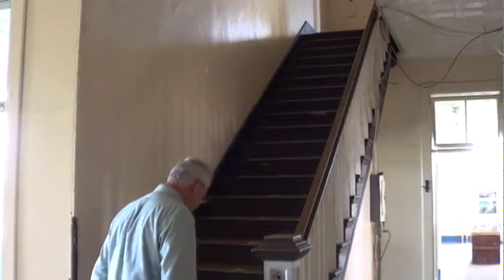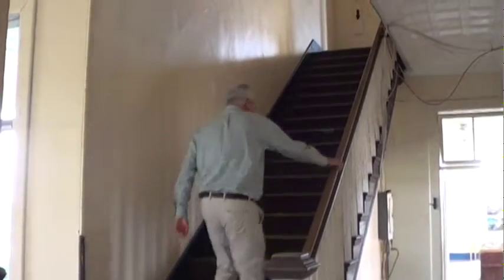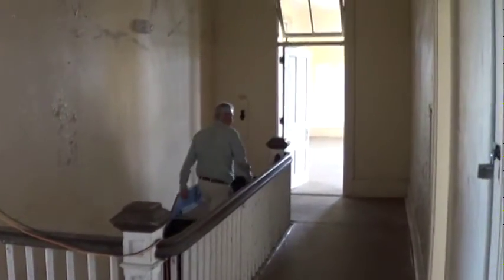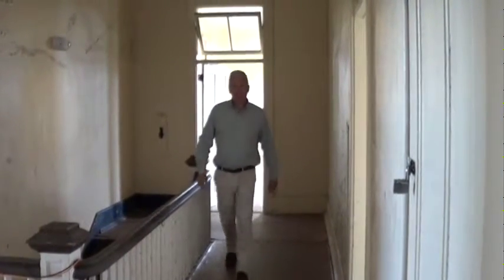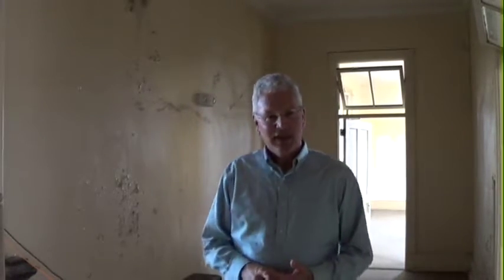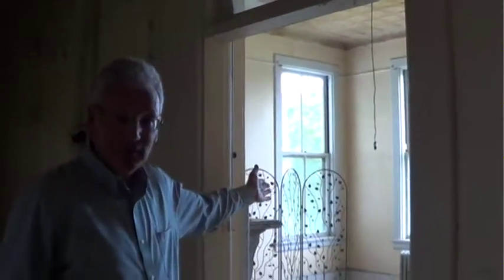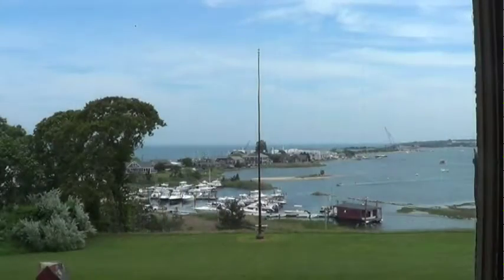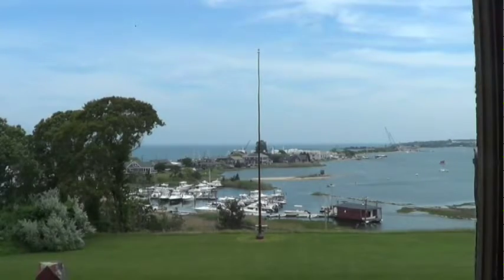A Tour of the Future Martha's Vineyard Museum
Executive Director Phil Wallis gives a tour of the current 1895 Marine Hospital and plans to renovate it to be the future home of the Martha's Vineyard Museum.